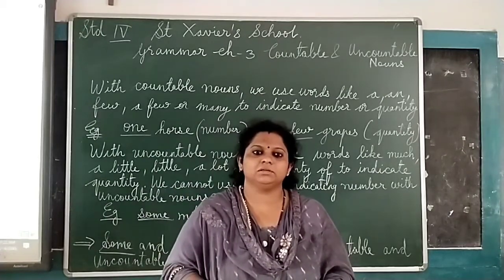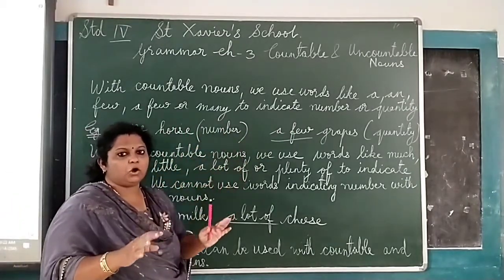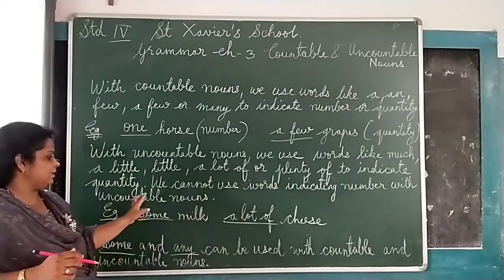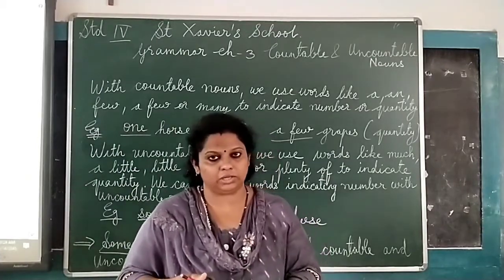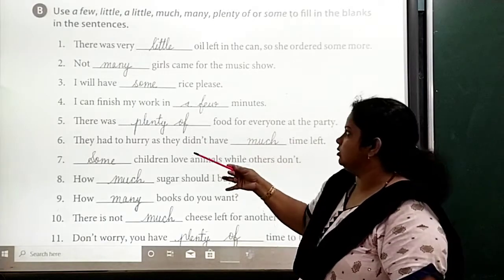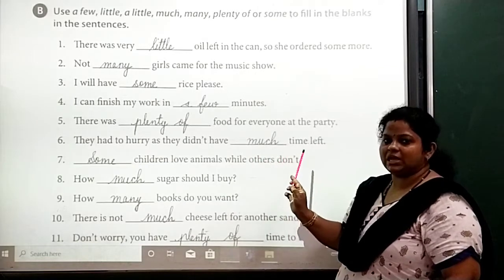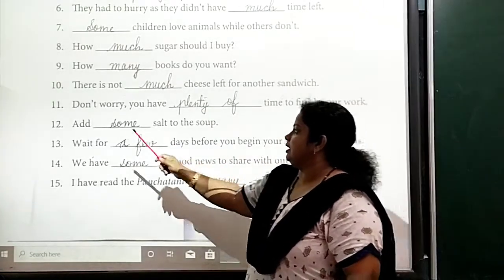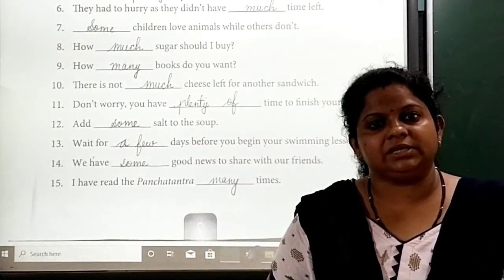Std 4 Eng Grammar Ch 3 Part 2